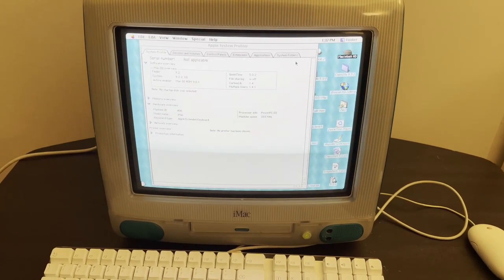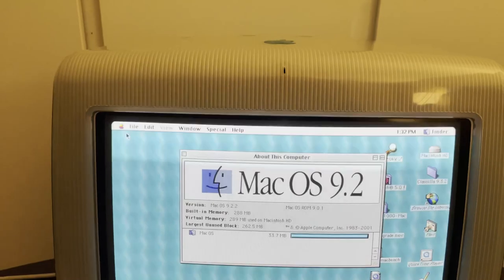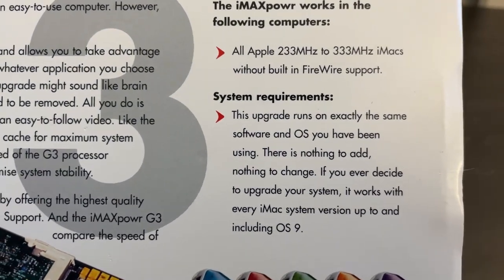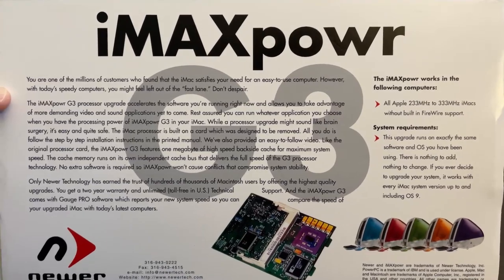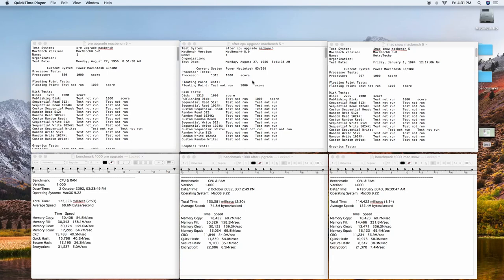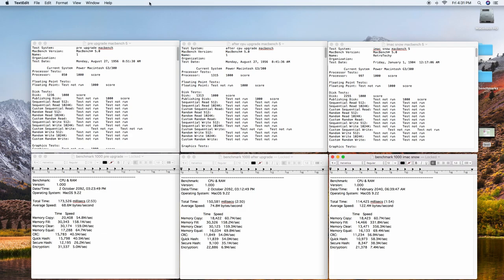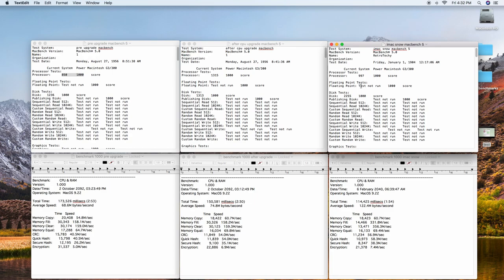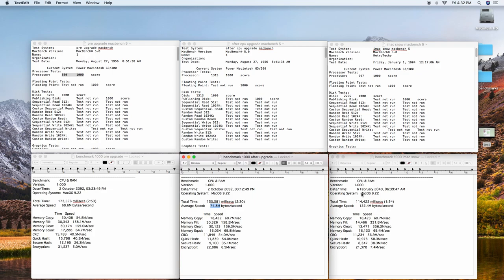iMac G3 Drop in CPU Upgrade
A quick comparison of pre and post upgrade off an iMac G3 using an iMAXpowr CPU upgrade for iMacs. I take my iMac from 333mhz all the way to 466mhz using only this drop in card.